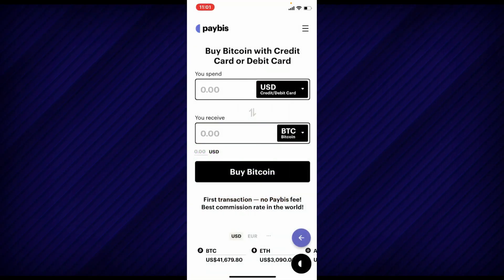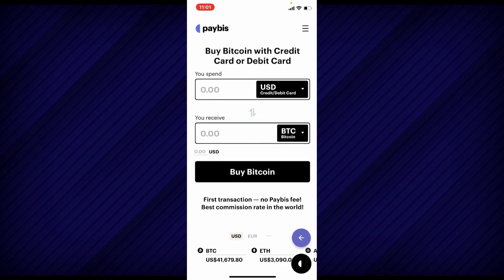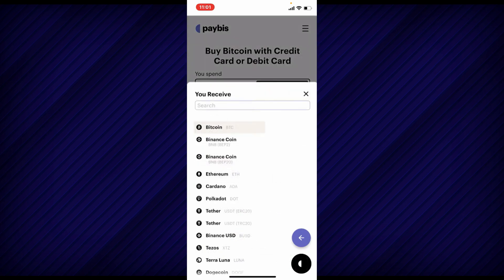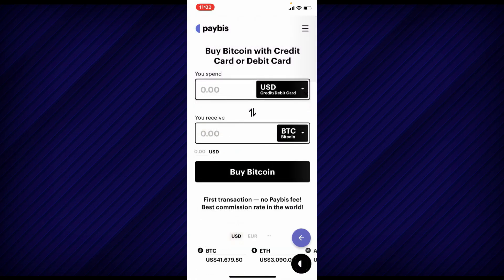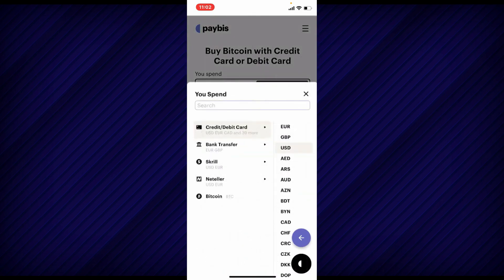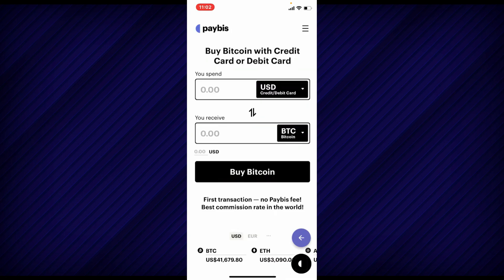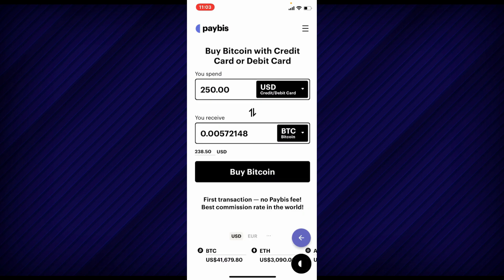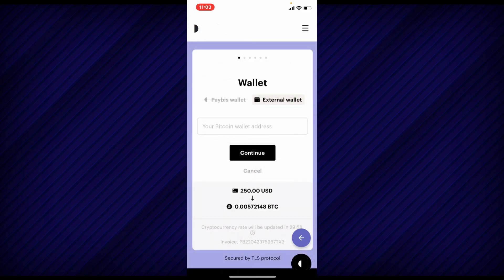✅ BUY BITCOIN On Paybis App | Tutorial 2025 ✅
How To Buy Bitcoin On Paybis App | Tutorial 2025

👉 In this easy-to-follow tutorial video, we'll guide you step-by-step on how to buy Bitcoin effortlessly using the Paybis app. Discover the simple process of purchasing Bitcoin on the Paybis app and start investing in this popular cryptocurrency today.